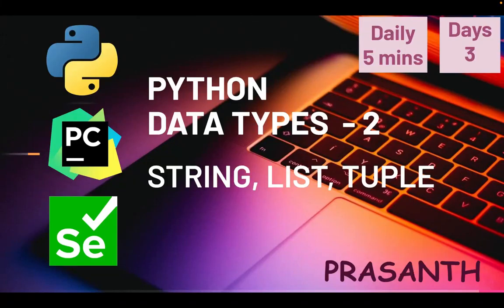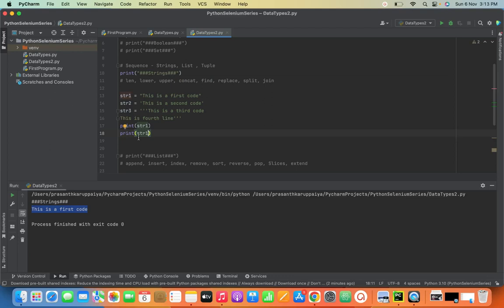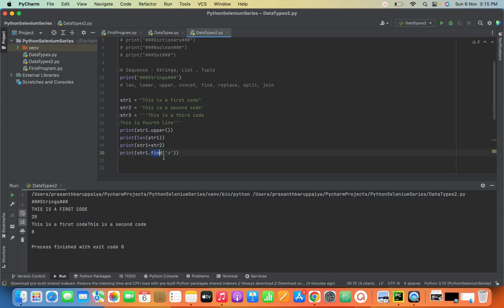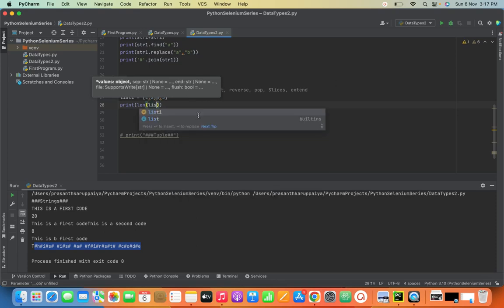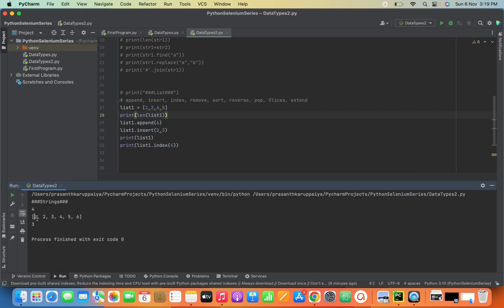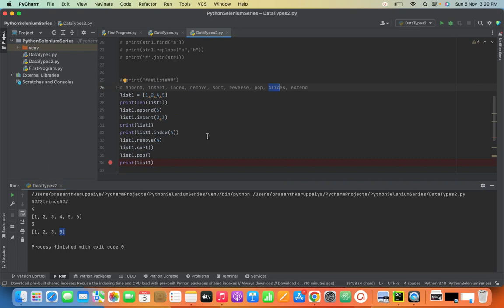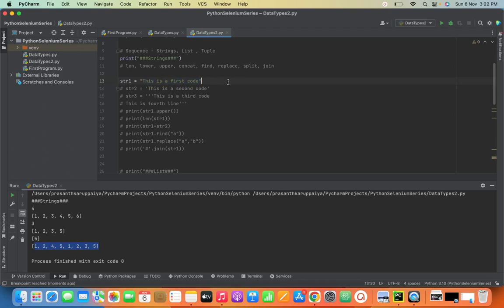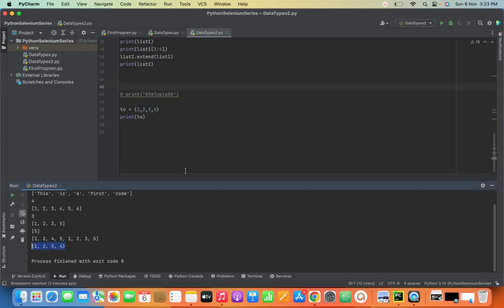Day 3 - Python DataType String, List,Tuple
Python Data Types Sequence - String, List , Tuple

String - len, lower, upper, concat, find, replace, split, join
List -  append, insert, index, remove, sort, reverse, pop, Slices, extend